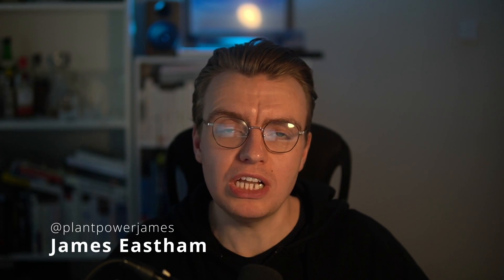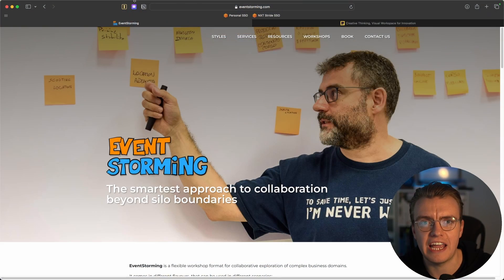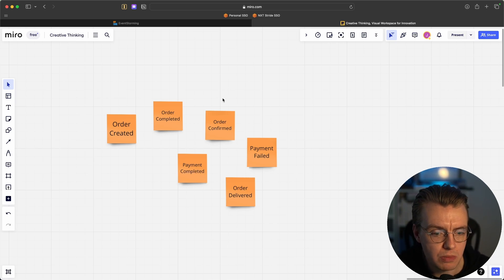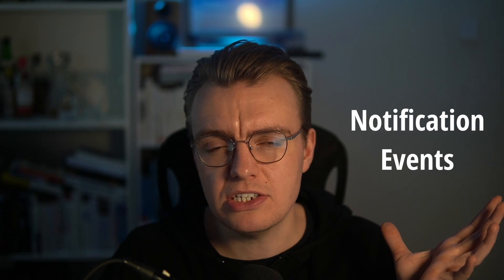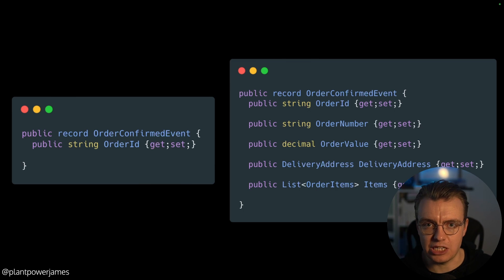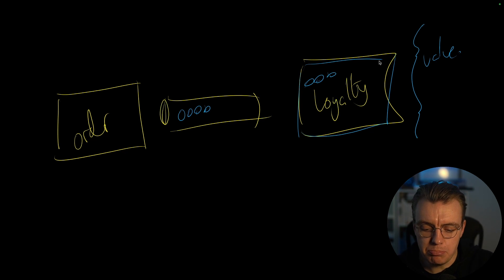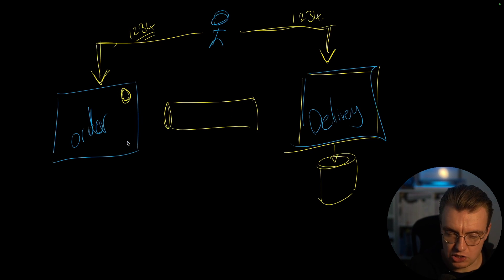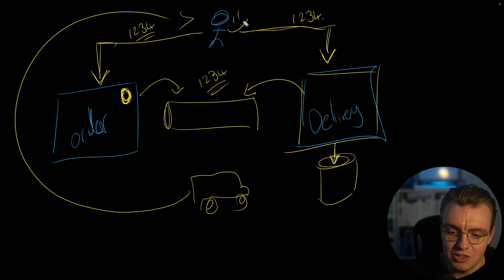What is Event-First Design? The Fundamental Part of Designing Event Driven Systems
Wait, event first design? I thought it was all about API-first design? What does that even mean?

Hi, I'm James. And fear not, in this video you're going to learn just that. What is event first design, and why it is probably THE MOST important part of building event driven systems.

00:00 - Introduction
00:25 - What is API First Design?
01:00 - Event-First Design
01:35 - How do I understand the events in my system?
02:40 - Event Storming Example
05:05 - Notification Events
05:40 - Event Carried State Transfer
06:45 - What is the right event type?
08:20 - Semantic Coupling
09:10 - The Appropriate Event Type
09:55 - Events in a microservices world